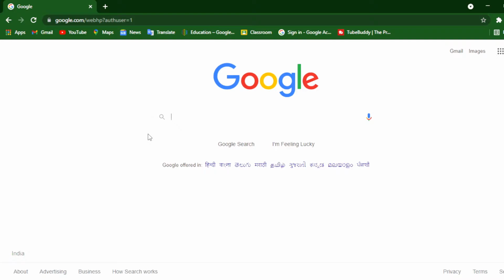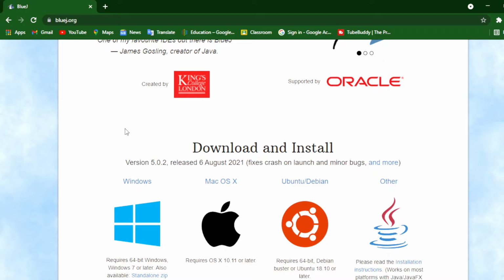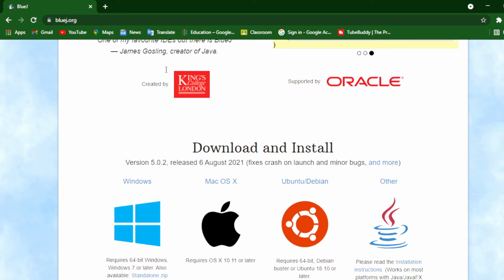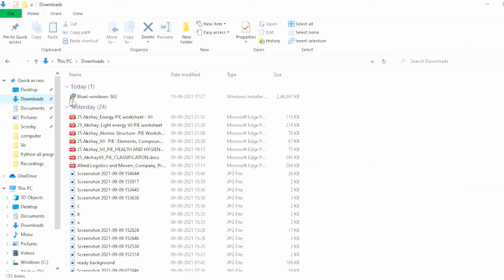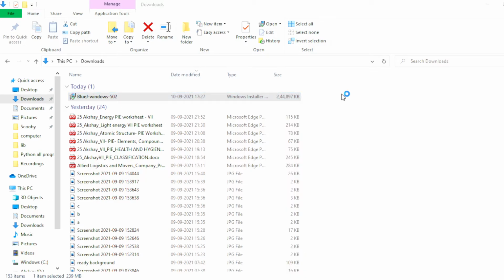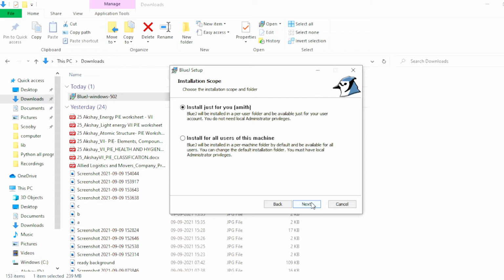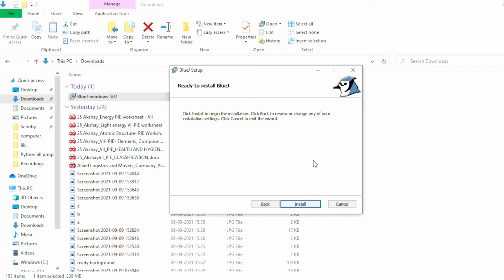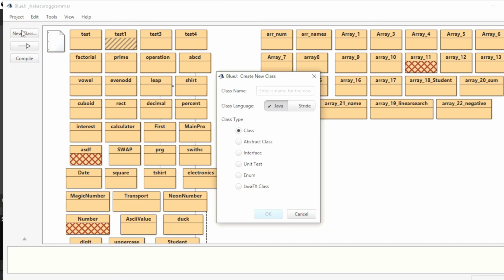HOW TO DOWNLOAD BLUEJ FOR WINDOWS// Bluej Beginner's tutorial // Learn Java in Bluej #2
Hi Guys !!!
I am back with another video related to Java which talks about how to download Bluej for those wishing to learn Java.
here is the link to the official website of bluej where you can download it
Wishing you a Happy Vinayak Chaturthi. May the grace of God keep enlightening your lives and bless you always.
On this occasion of Ganesh Chaturthi, I wish Lord Ganpati visits your home with bags full of happiness, prosperity, and peace.
Once Again Happy Ganesh Chaturthi😀😇